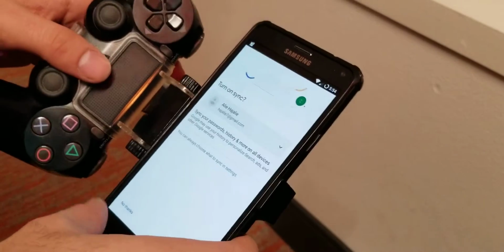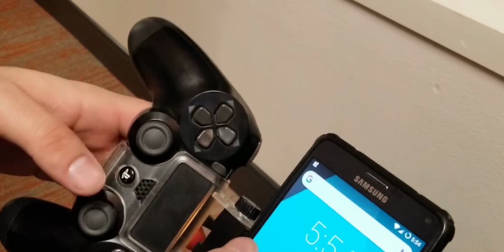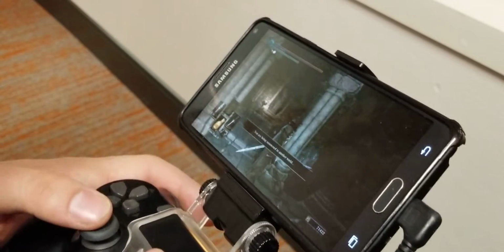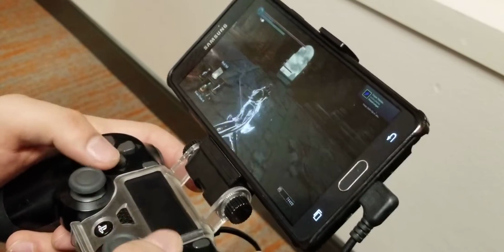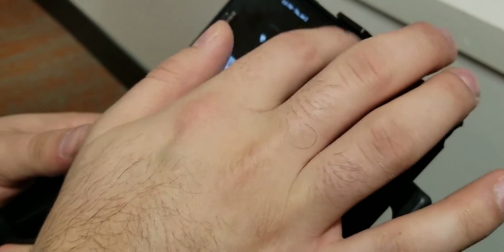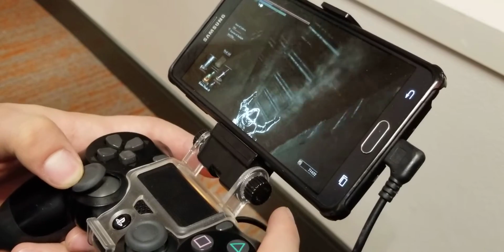Moonlight Nvidia GeForce Game Streaming over the internet! Dark Souls 3 2 miles away RAW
This is the raw recording of me playing Dark souls 3 at work streaming from my PC 2 miles away. Why use stadia when you can do this?